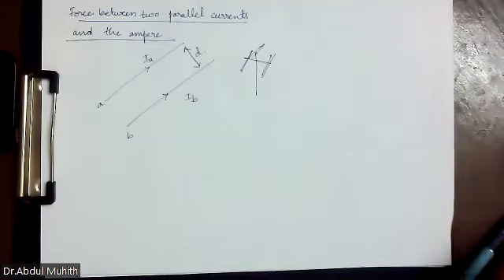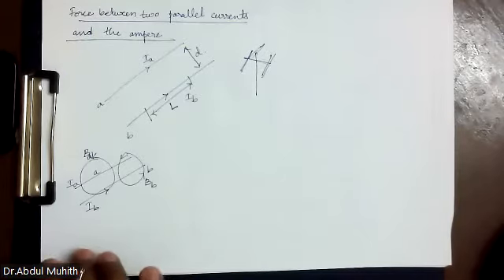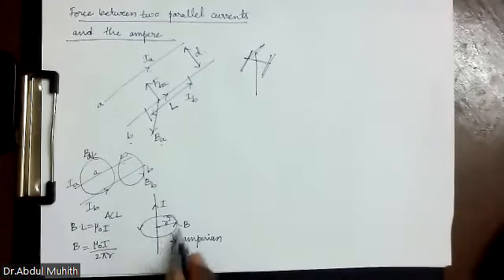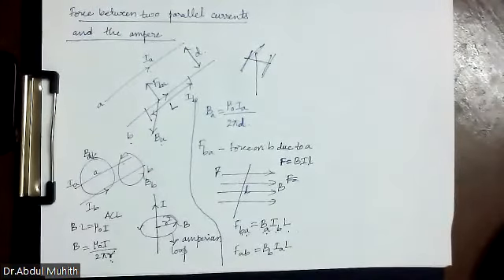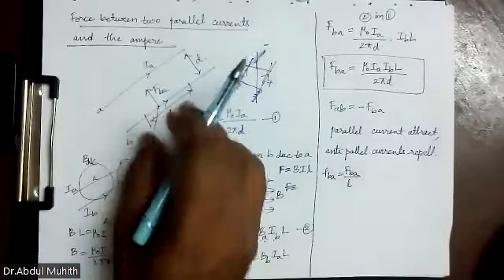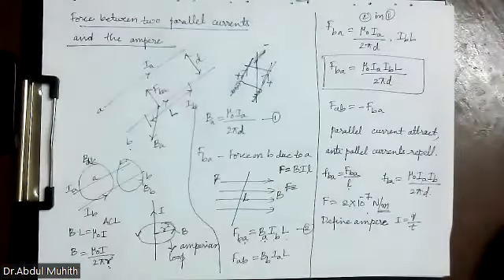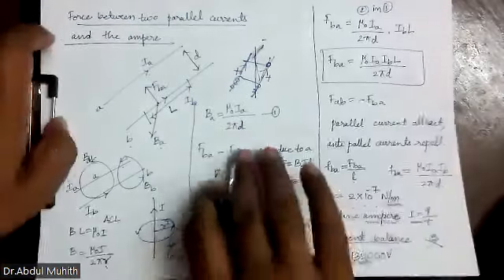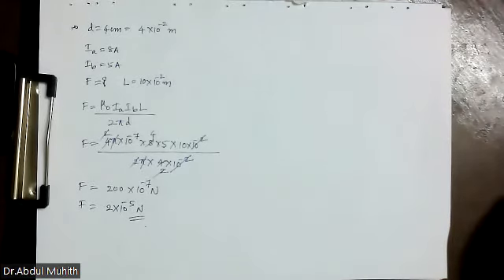Moving charges and magnetism CBSE class 12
The chapter 4-Moving charges and magnetism  in the NCERT textbook is taught by Dr. Abdul Muhith for full marks in CBSE board exam.